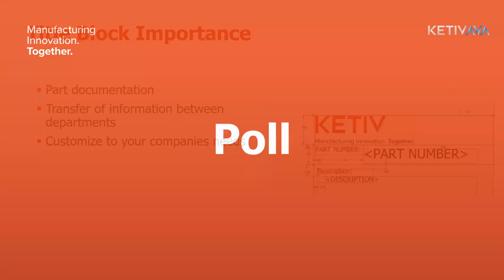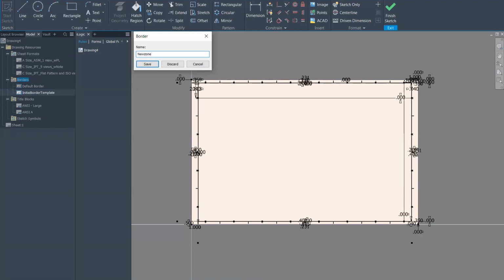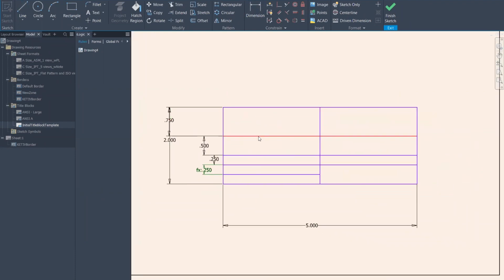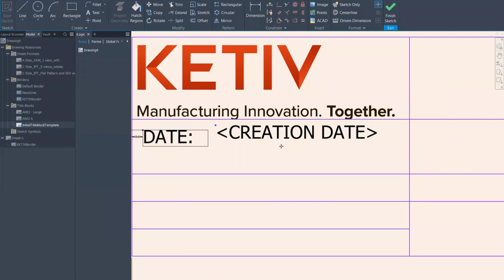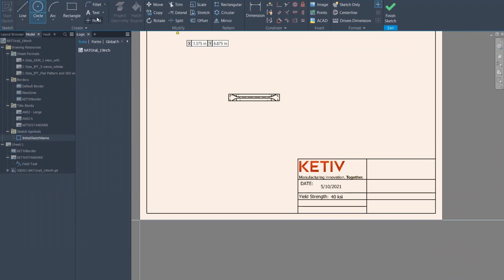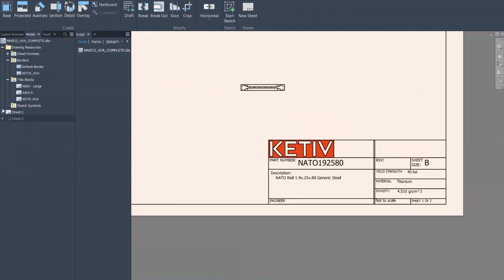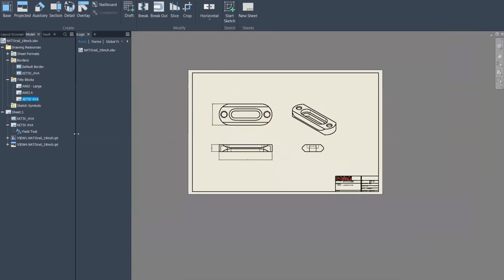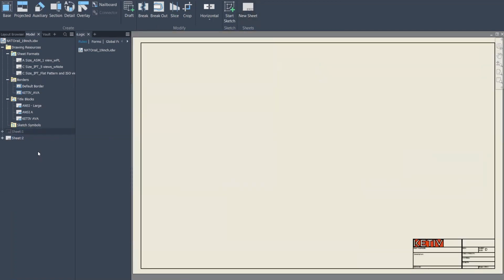Inventor 2022 Drawing Documentation - Title Block Creation | Autodesk Virtual Academy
Intro: 00:00 - 1:34
Poll: 1:34 - 2:35
Title Block Importance: 2:35 - 3:31
Key Template Resources: 3:31 - 4:25
Drawing Resource Transfer Wizard: 4:25 - 5:03
Demonstration: 5:03 - 29:57
Resources: 29:57 - 30:15
Additional Resources: 30:15 - 30:40

Proper part and assembly documentation is an important part of any project. Autodesk Inventor comes with many tools for 2D drawing documentation that help create a title block specific to your company's needs. Title block information is crucial to many downstream processes, making clear and accurate information important
Join us for this AVA session with KETIV Application Engineer, Marco Trinidad, as we discuss title block Creation in Inventor 2022, covering:
- Creating Custom Border
- Title Block Creation
- Saving Drawing Formats
- Propagating to Existing Drawings